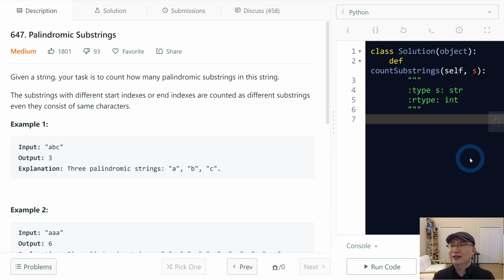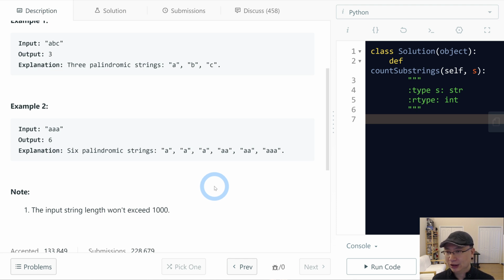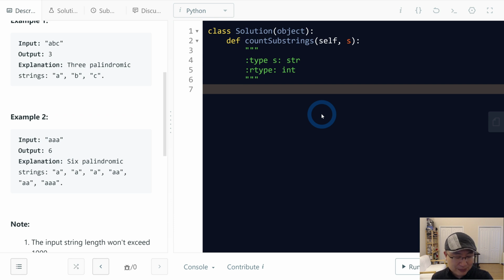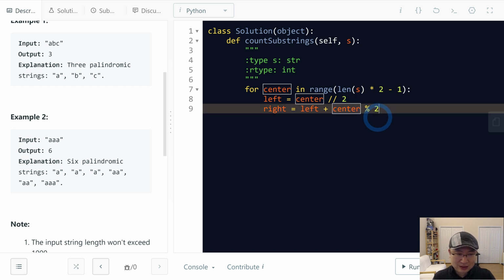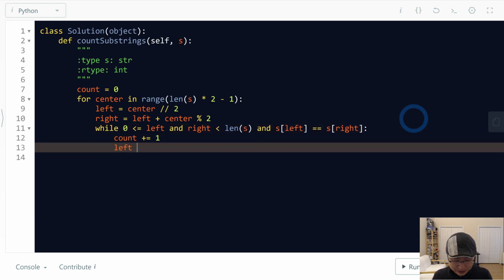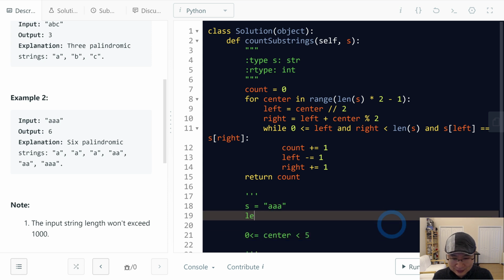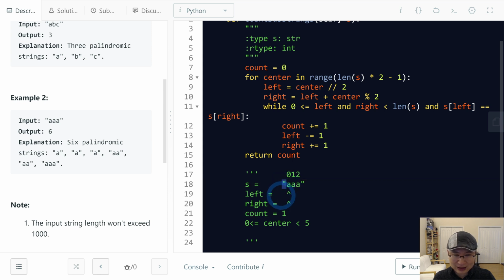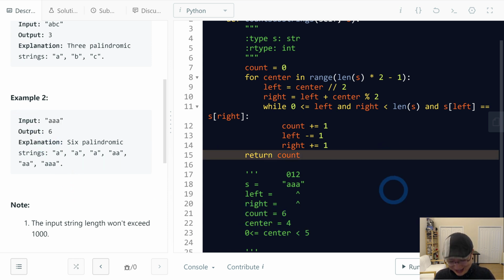647. Palindromic Substrings - English Version